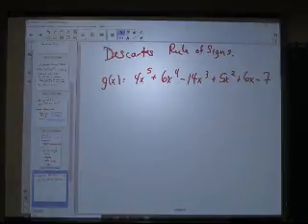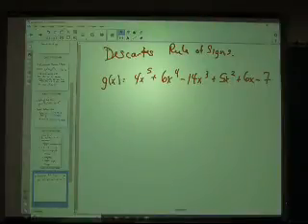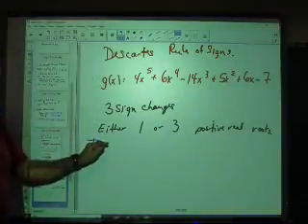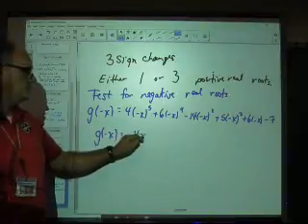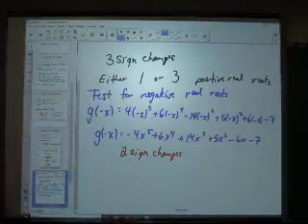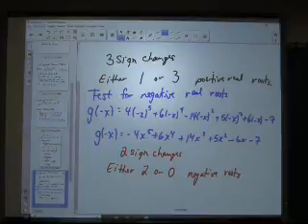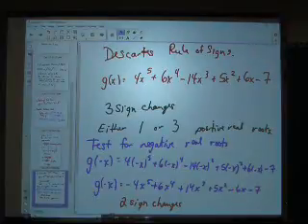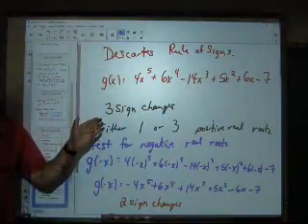Polynomial solutions part 3